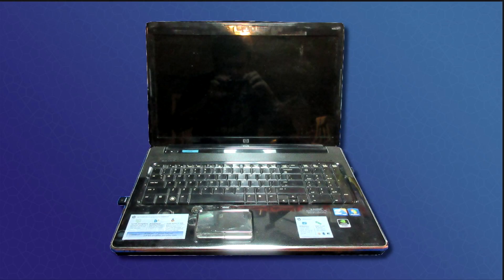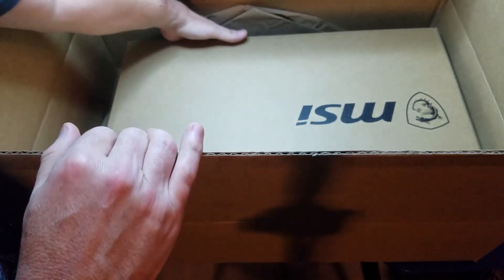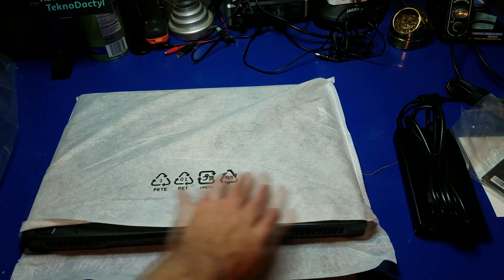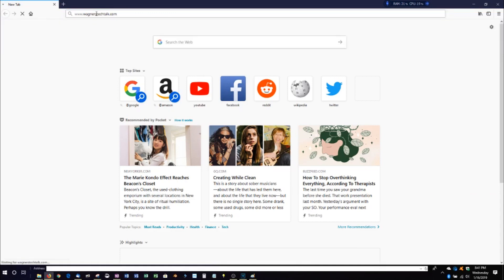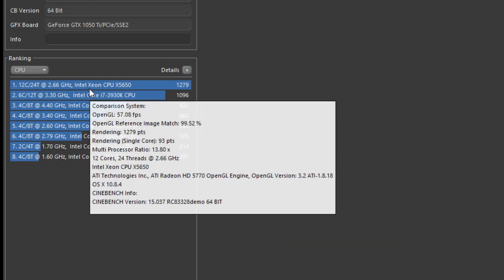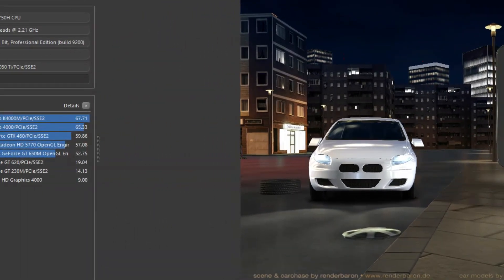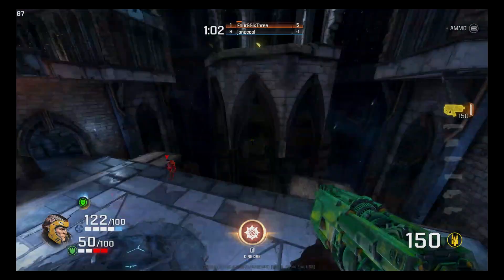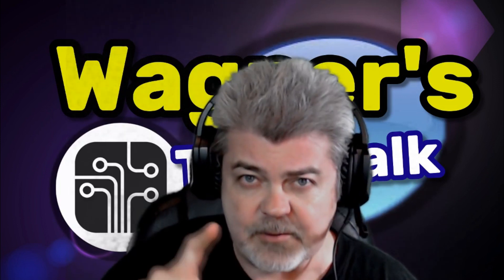Laptop MSI GL 73 8RD-282 17.3"/32GB/4TB SSD: Unbox+Benchmark+Quake Champions Game Play (Jan 2019)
Used my hp Laptop for 10 years, great machine but no longer able to keep up.  After researching a number of laptops and configurations, I finally decided on a gaming-business laptop the MSI GL 73 8RD.

In this video, we'll un-box the MSI GL 73 Laptop and put it through it's paces.  We'll start out with some common application launching and follow it up with a Performance benchmark test.  Then, we'll have some fun and play Quake Champions so you can see actual gameplay running directly on this laptop!

UPDATE (12/19/2019)
It's almost a year since this video was created, there are more capable models with better GPU's available than what you see in this video.

ORIGINAL VIDEO LINKS (My original System)
EXACT Laptop Specification used in this video (MSI GL 73/17.3" Display/Intel 8th Gen i7-8750H, 32GB RAM, 4TB Sata SSD, GeForce GTX 1050 Ti):

MSI GL73 8RD-282 (i7-8750H, 16GB RAM, 500GB SATA SSD + 1TB HDD, NVIDIA GTX 1050Ti 4GB, 17.3" Full HD, Windows 10) Gaming Notebook:

MSI GL73 8RD-282 (i7-8750H, 16GB RAM, 2TB SATA SSD + 1TB HDD, NVIDIA GTX 1050Ti 4GB, 17.3" Full HD, Windows 10) Gaming Notebook

MSI GL73 8RD-282 (8th Gen Intel Core i7-8750H, 8GB DDR4 2666MHz, 1TB HDD, NVIDIA GeForce GTX 1050 Ti 4GB, 17.3" Full HD 120Hz 3ms Display, Windows 10 Home) Gaming Laptop :

FULL SPECS for Laptop seen in THIS VIDEO:
*  8th Generation Coffee Lake Intel Core i7-8750H (2.20 GHz up to 4.10 GHz, 9 MB SmartCache, 6-Cores), NVIDIA GeForce GTX 1050Ti 4GB (Max-Q) GDDR5 Graphics Card
*  17.3" Full HD (1920 x 1080), 120Hz 3ms Wideview 94%NTSC Color Anti-Glare Display, LAN: QCA8171, Intel Wireless-AC 9462 (1*1 a/c), Bluetooth 5.0
*  32GB DDR4 SDRAM Memory, 720p HD Webcam, Steel Series Single backlight with Anti-Ghost key+ silver lining Keyboard
*  4TB Sata SSD, 1x USB 3.1 Type C (Gen 1), 3x USB 3.1 Gen 1, 1 x HDMI 1.4, 1x Mini DisplayPort 1.2, SD (XC/ HC), Speakers 2W x 2, Headset AMP + Gold Flash jacks
*  Windows 10 Professional (64-bit) (Fresh upgrade, no bloatware)